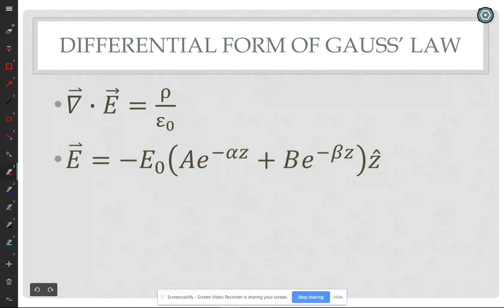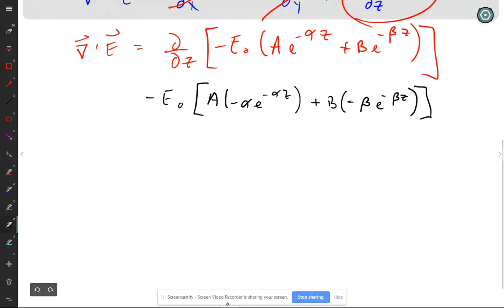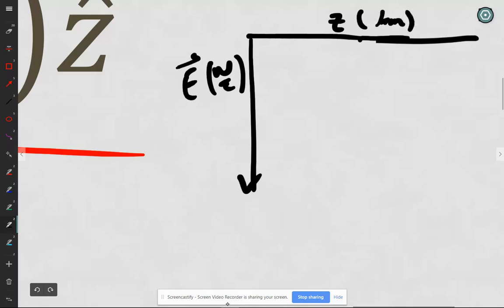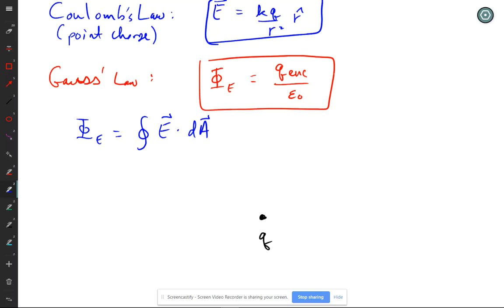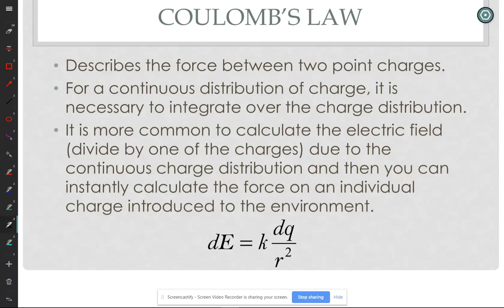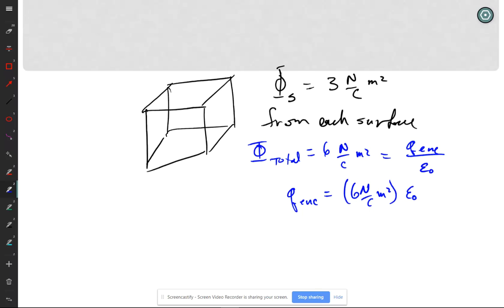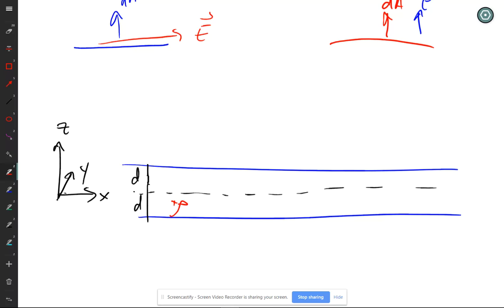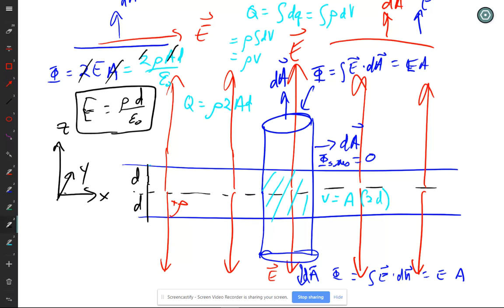PHYS 252 Lecture 04 Review for Exam 1